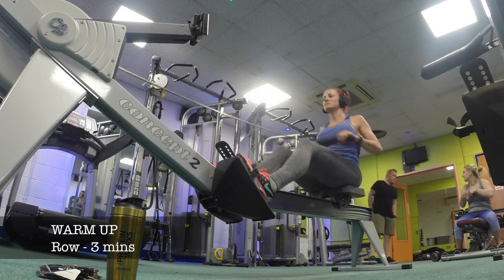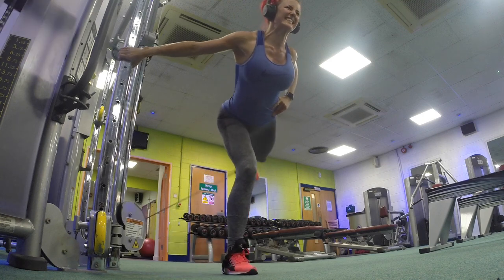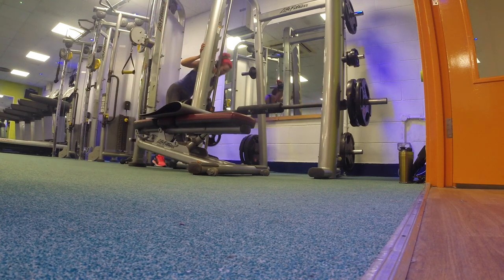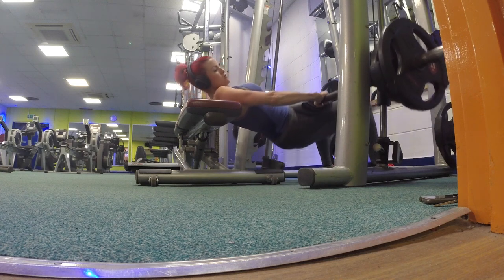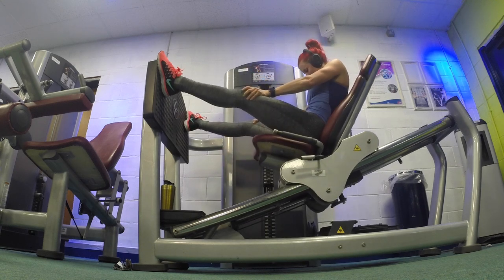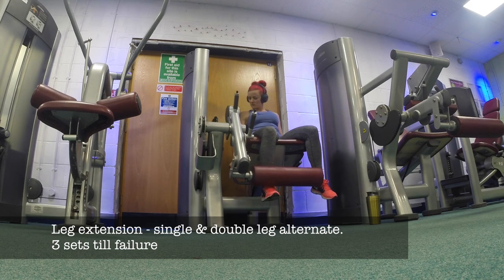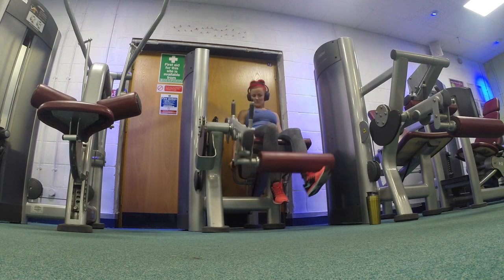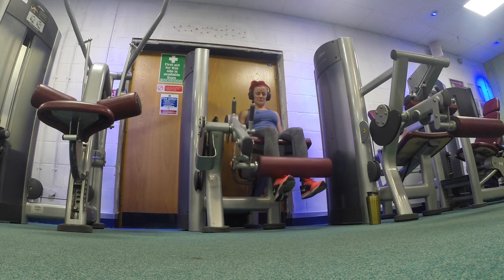GLUTES - HOW TO GROW YOUR BUTT - women weightlifting workout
Come workout your glutes with and I'll show you how I changed the shape of butt from sad and saggy to pert & round :)